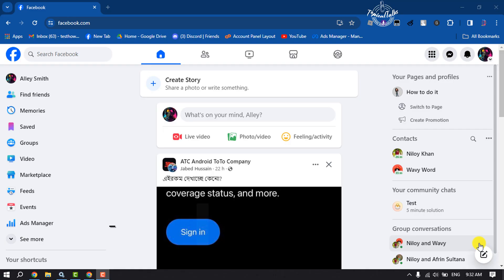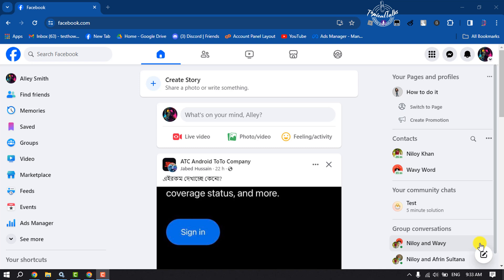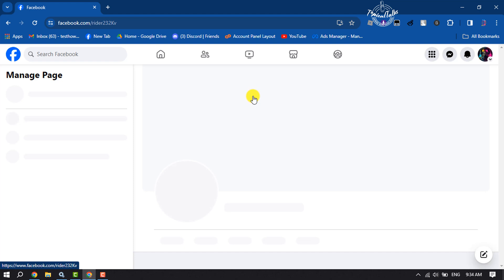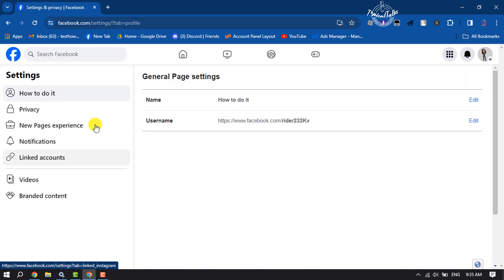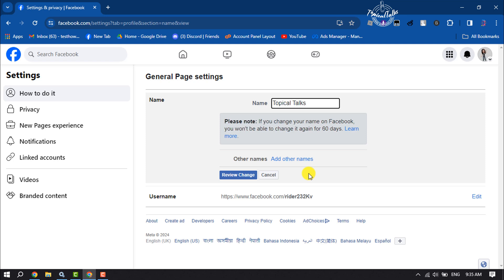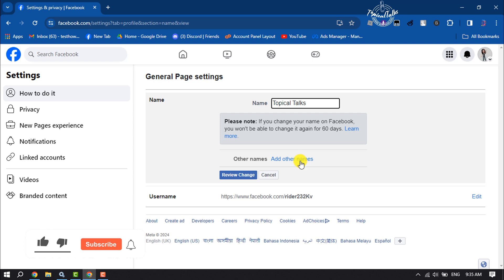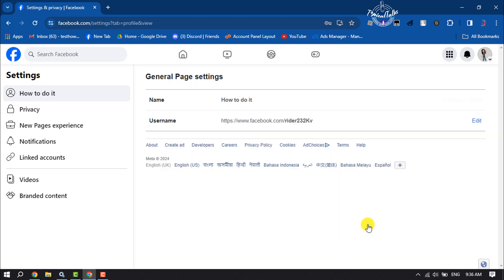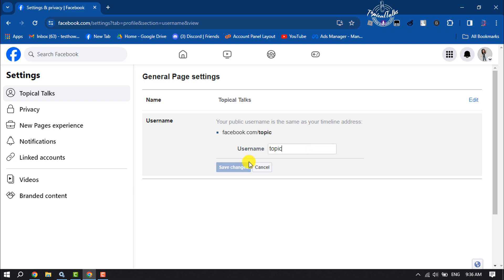How to change Facebook page name (2026)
To change a Facebook page name, you can do the following:
Log in to your Facebook account
Click Pages in the sidebar menu
Select the page you want to change
Click Edit Page Info
Enter a new name in the Name text box
Click Continue
Review your request and click Request Change

How to change facebook page name iphone
How to change fb Page name 2024
How to change page name on Facebook through mobile
i can't change my facebook page name
How to change Facebook page name on Android
How to change Facebook page name 2023
How to change Facebook Page name on computer
How to change Facebook Page username